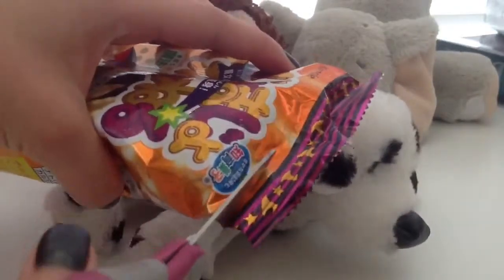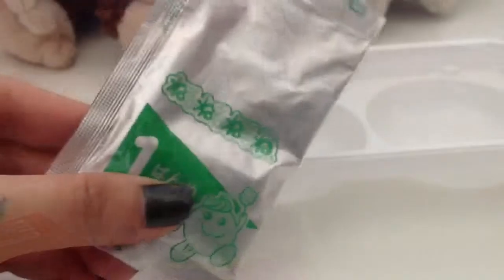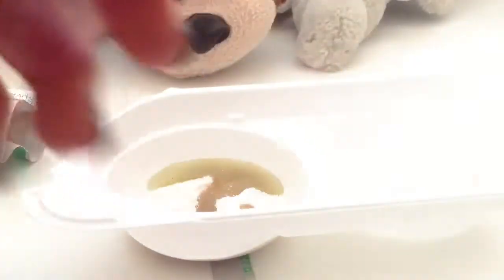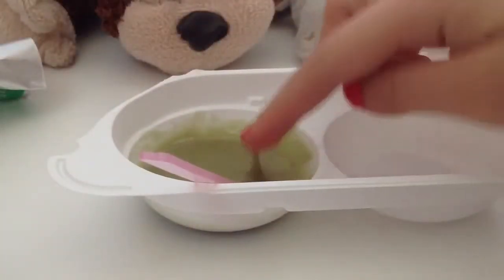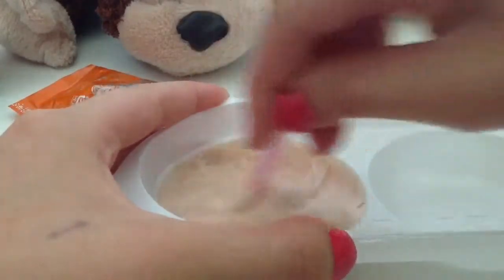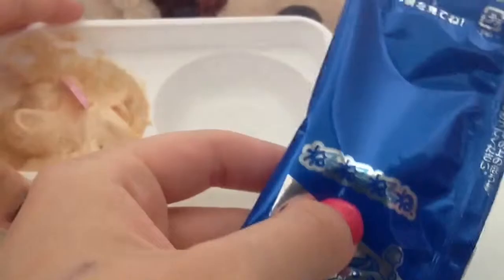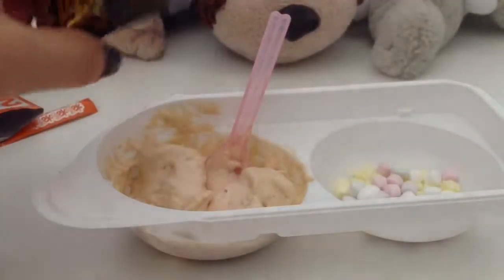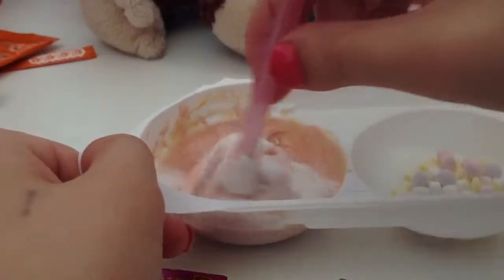Kracie Neru Neru Jelly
Woot woot! WBG is back with Kracie Japanese Candy!
Ain't no cattle rancher be sushi-fying with my big toe!!!